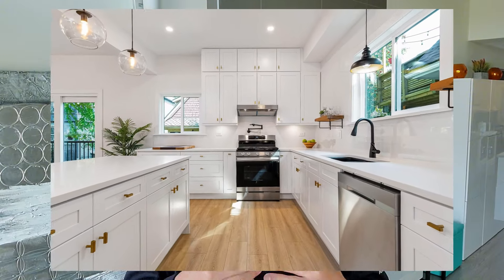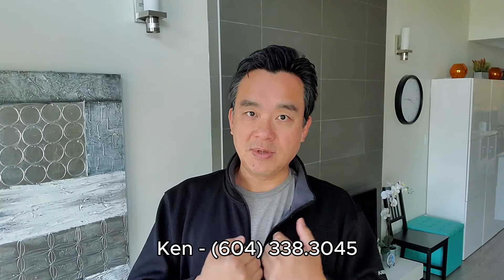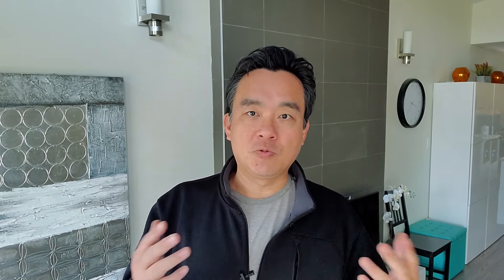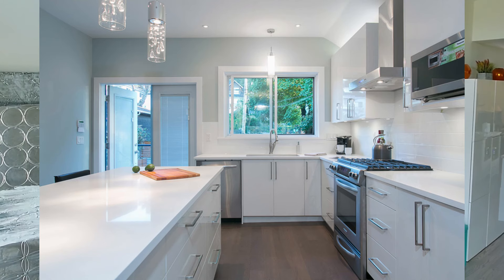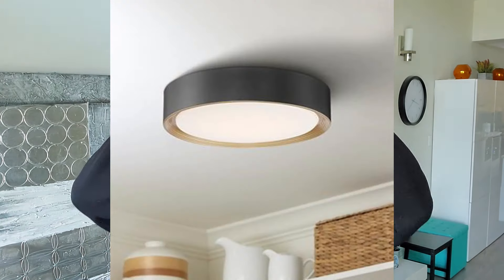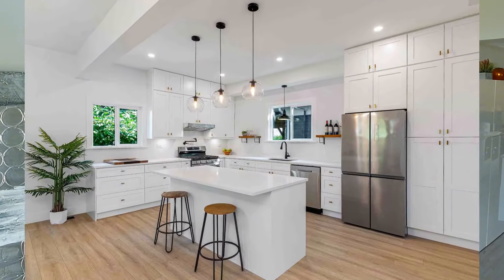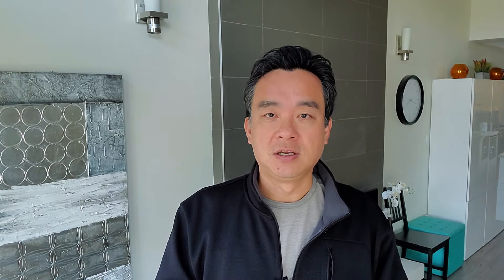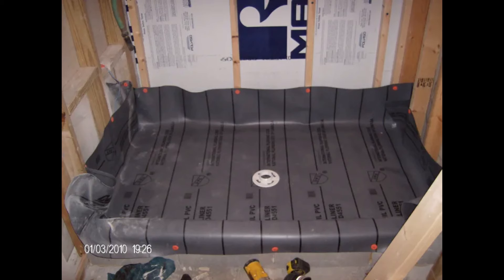The True Cost of Renovation Contractors in Vancouver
Thinking about home renovation in Vancouver using a General Contractor? In this video, we break down the real costs of home renovations in Vancouver, BC. Whether you’re upgrading a kitchen, bathroom, or doing a full home remodel, it's crucial to understand the pricing. Learn about labor costs, materials, permits, and how Vancouver’s unique real estate market impacts renovation budgets.

Average renovation costs in Vancouver
Hidden expenses most homeowners don’t expect
How to plan your renovation budget
Tips for getting the best value from contractors in Vancouver
Stay informed before starting your next home improvement project. Whether you're renovating to sell, upgrade, or increase your home's value, knowing the true costs is key to a successful project.